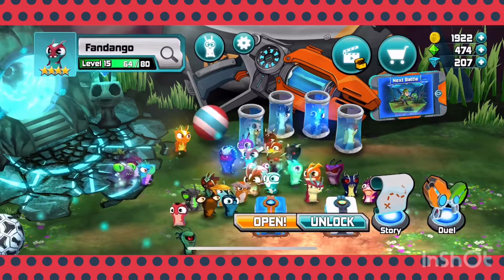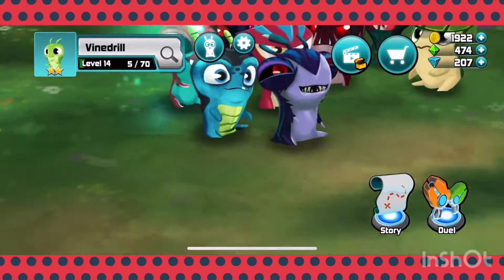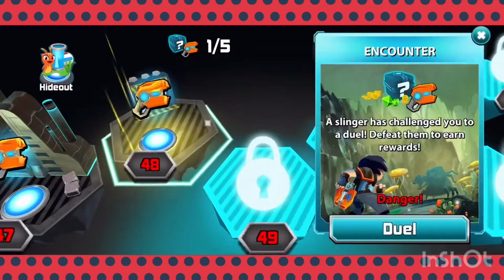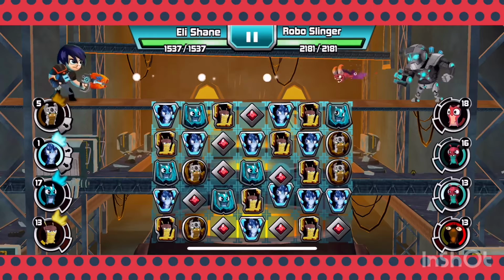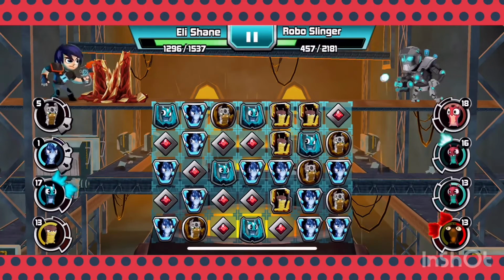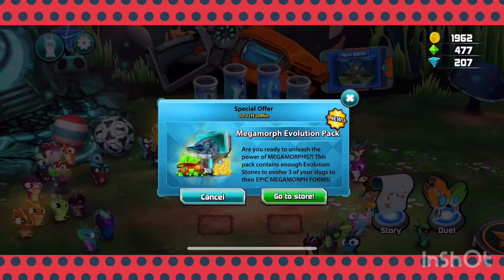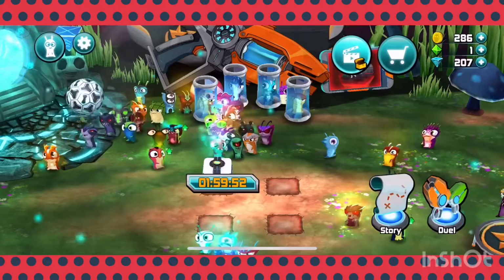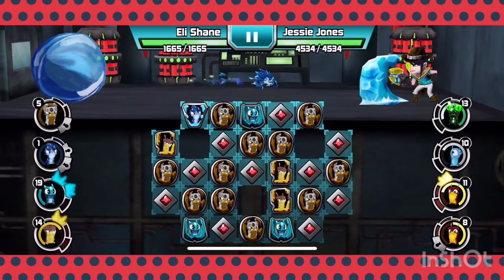Slug it out elementals and non-elementals challeng